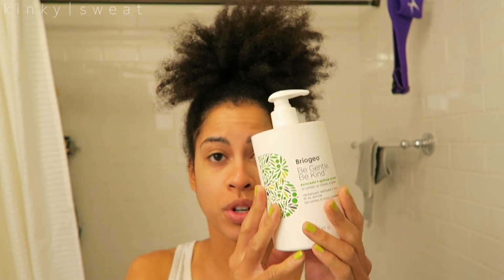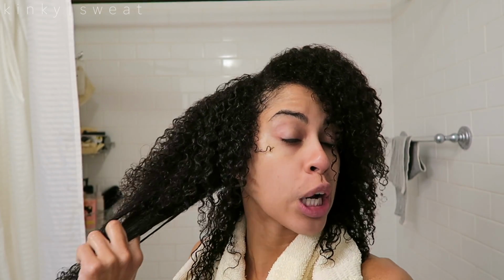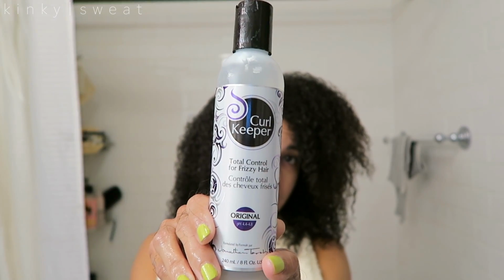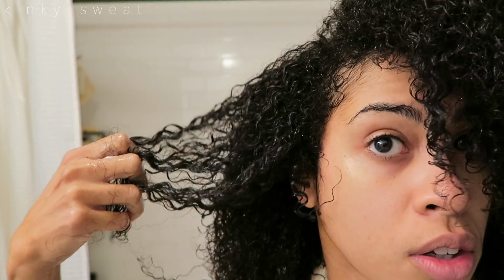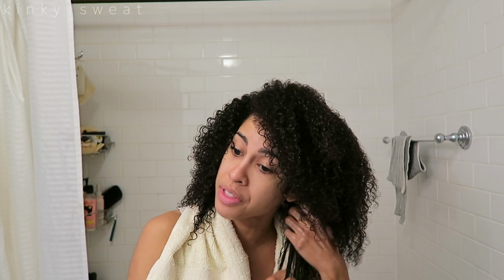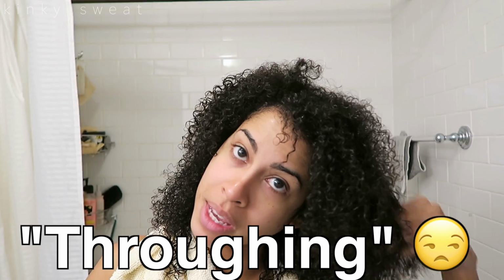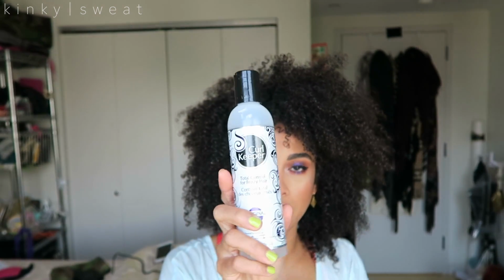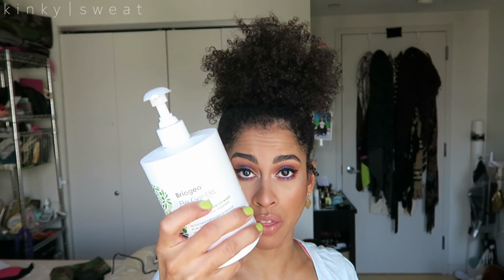CURL KEEPER + BRIOGEO | DEMO + REVIEW | kinkysweat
Demo: 00:52:09
Review for CK: 04:28:08
Review for Briogeo: 08:53:28

I am sad to say that the Curl Keeper did leave tiny flecks of my products in my hair the next day.  Because of its texture, I think it's inevitable for flecks and product residue to show up.  HOWEVER--
I was stunned at how well my hair dried and looked post Curl Keeper.  It performed much better than the gel, and I will use it again.  In terms of texture, my hair felt incredibly soft, even with the flakies!

I'm going to use this until it's done, because I BOUGHT IT and despote it being not completely perfect, I was happy with the results for the most part.

In comparison to the JCS Curl Defining Cream, Curl Keeper gives me a touch more length, BUT JCS does not leave me with flakes.  I also preferred the look of my poof with Curl Keeper on as well.  Because of the hold, my puff stands up better.

FTC: This video is not sponsored and I purchased all products mentioned.

🌀  t e x t u r e: 3c/4a
🌧  p o r o s i t y: Low
🛠  d e n s i t y: High

xoxo,

Alicia 💕